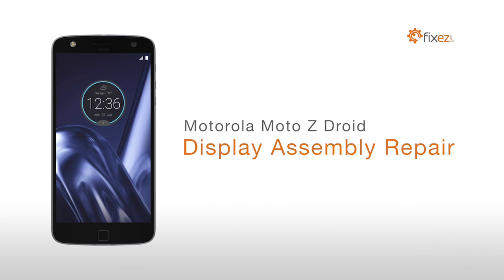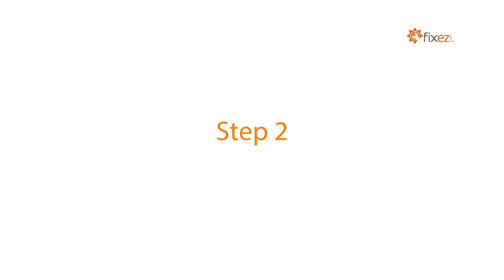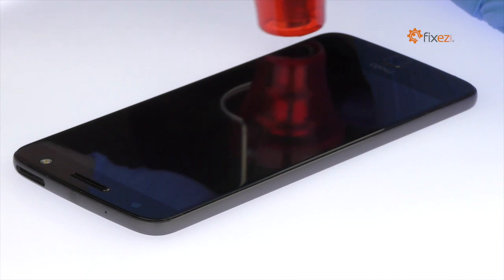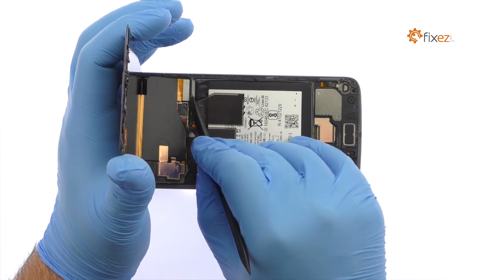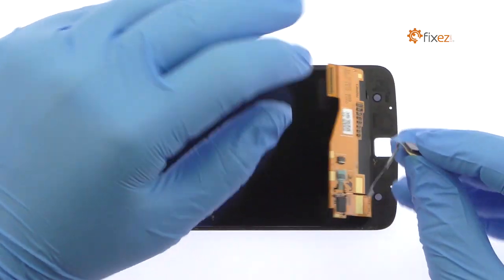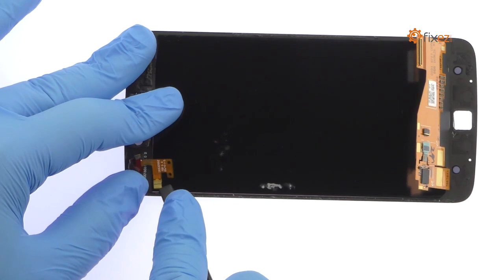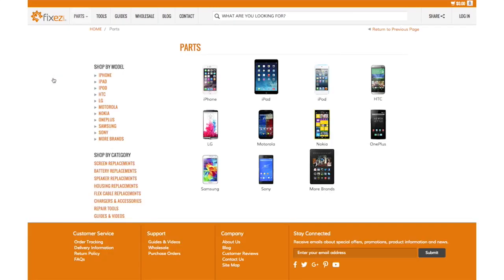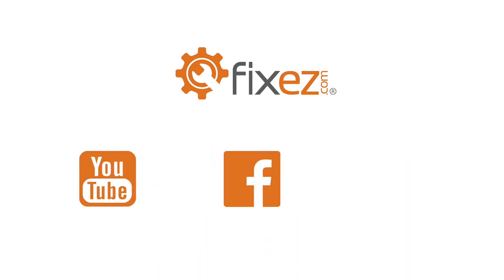Motorola Moto Z Droid Display Assembly Repair Guide - Fixez.com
presents the Official Moto Z Droid Screen Replacement Guide. Following the step-by-step Motorola Moto Z Droid screen repair instructions we have provided will help you safely replace a damaged or faulty Moto Z Droid AMOLED display. Visit Fixez.com for all of the DIY Motorola Moto Z Droid replacement screens, parts and tools you need to fix your cell phone quickly, and affordably.

The DIY Motorola Moto Z Droid repair tools used in this video can be found

If you need your Moto Z Droid repaired ASAP instead- we have you covered there too. They are available Monday – Friday, 9am to 5pm PST.

Step 1

Power down your Motorola Moto Z smartphone.

Step 2 (Motorola Moto Z Droid Nano-SIM and MicroSD Card Tray)

Eject the Nano-SIM and Micro SD Card Tray.

Step 3 (Motorola Moto Z Droid Display Assembly)

The Moto Z 5.5-inch AMOLED display is glued on solidly and is a tight fit within the frame. Apply heat to soften the adhesive.

With the precision knife carefully create separation and insert a triangle opening tool to start slicing through the adhesive.

When attacking the adhesive, be mindful of the fingerprint reader.

The Motorola Moto Z screen is still connected to the motherboard. Do not try to remove it completely, or you will damage the data cable connecting the display to the middle of the phone.

Extract the Moto Z display cable bracket.

Use the spudger to disconnect the display cable and remove the Motorola Moto Z display assembly.

Step 4 (Motorola Moto Z Droid Fingerprint Reader and LED Flash)

Remove the Kapton tape and release the ZIF connector.

Carefully separate the Moto Z Droid fingerprint reader from the front panel.

Use the spudger to pry up the LED flash.